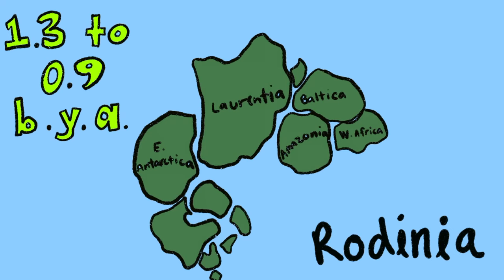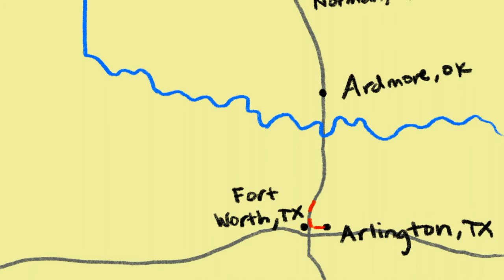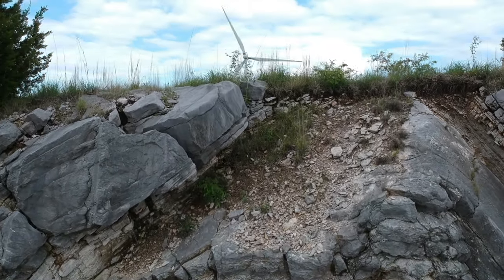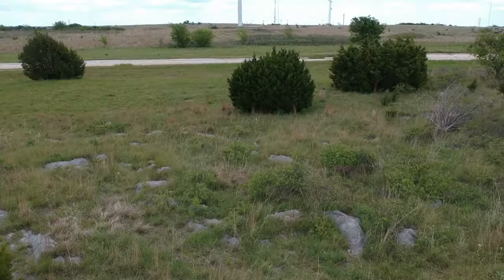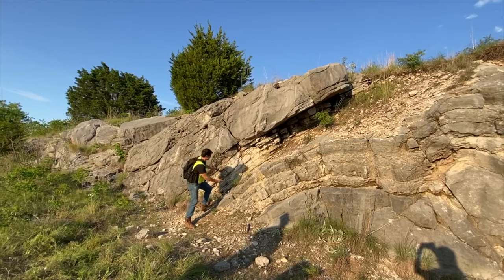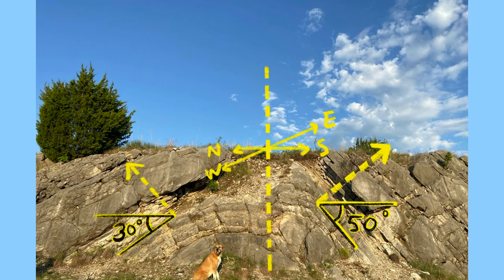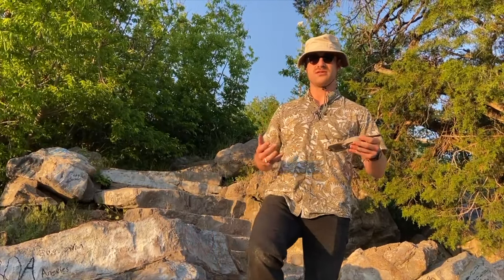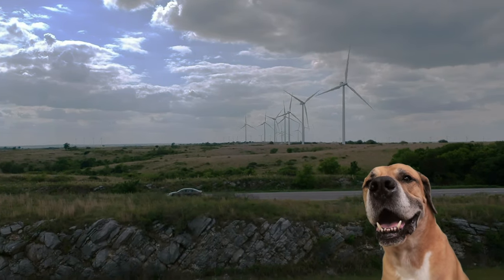Geology of the Arbuckle Mountains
Thanks for tuning into this geologic explanation of the Arbuckle Mountains! This video talks about the Arbuckle Anticline, the Ardmore Basin, aulacogens, and techniques used in field geology.

Credits:
Video editing and animation - Jackie
Research and background information - Ben and Dan